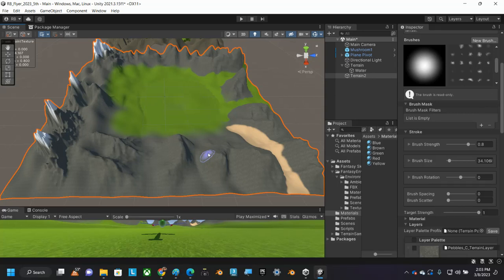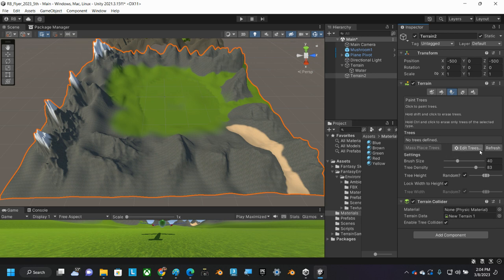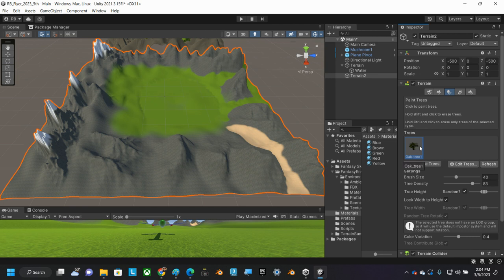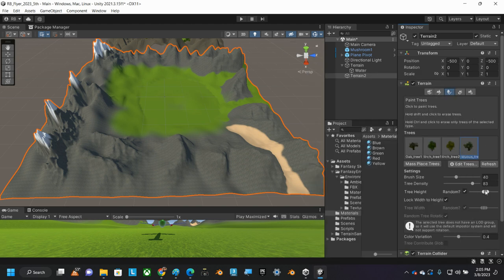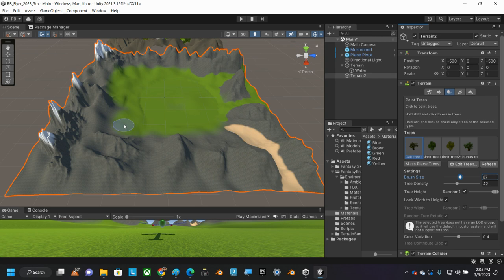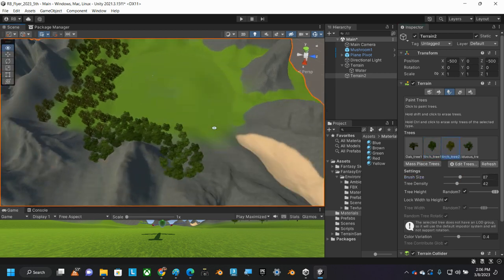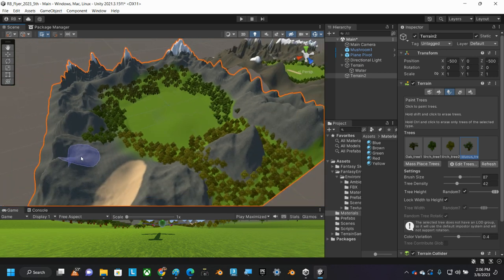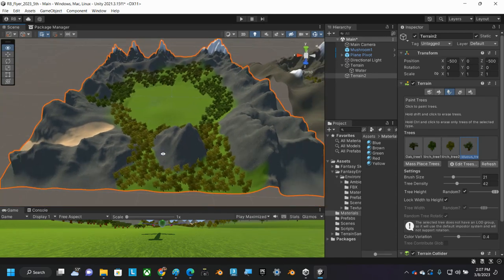Create Terrain Pt. 3 Adding Trees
I quickly show how to add  as well as delete trees to your terrain.